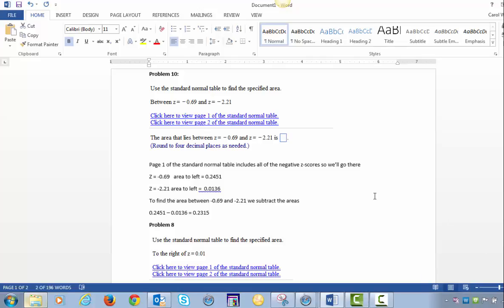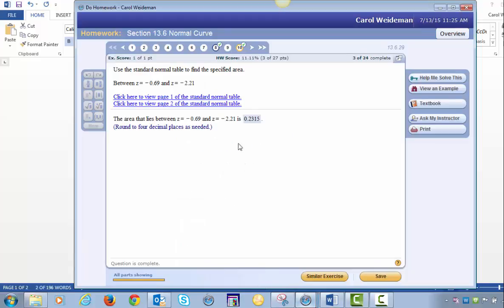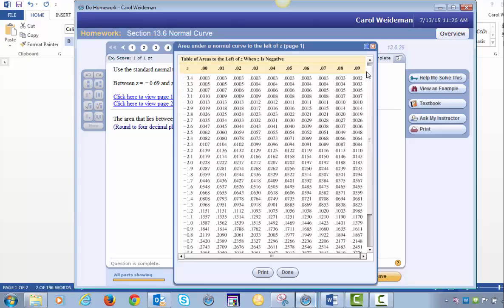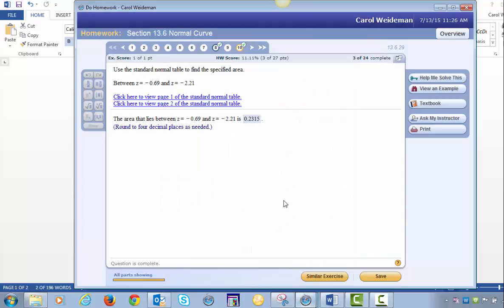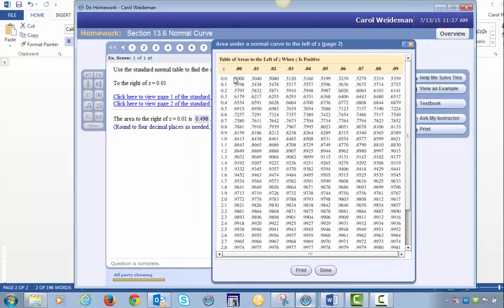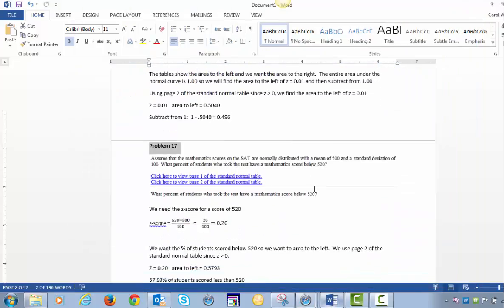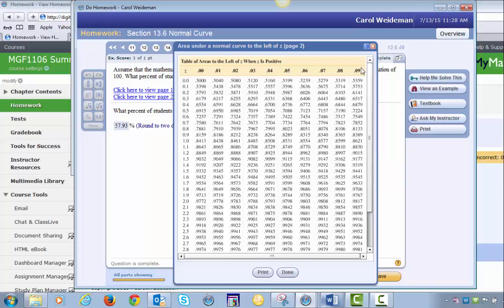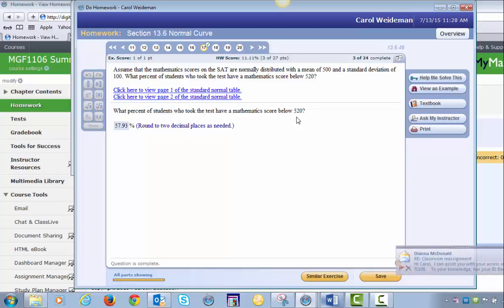MGF1106 section 13.6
normal